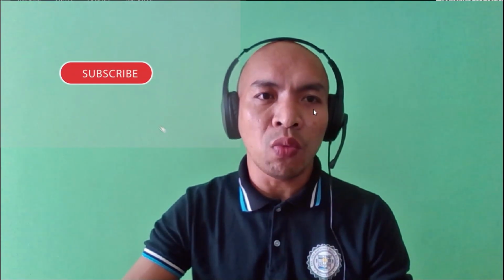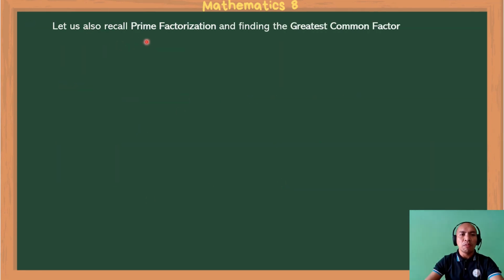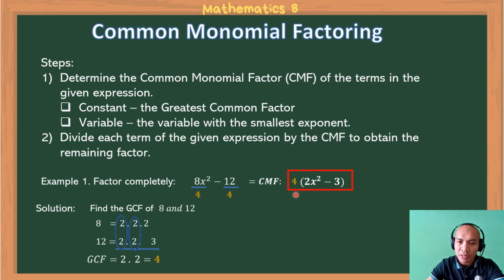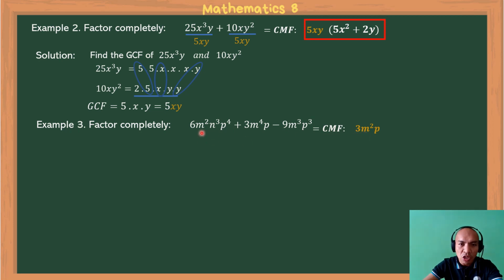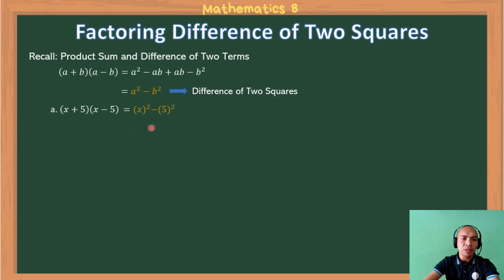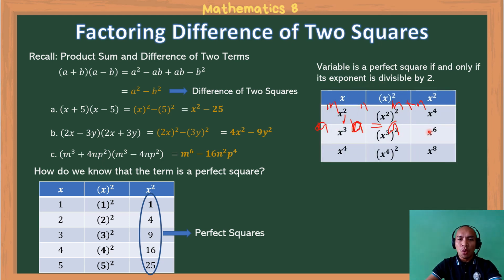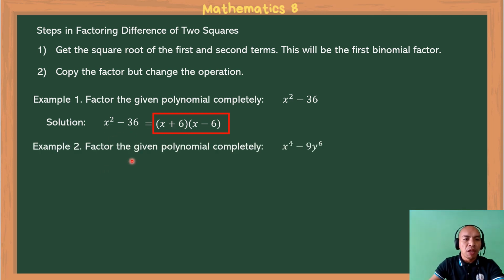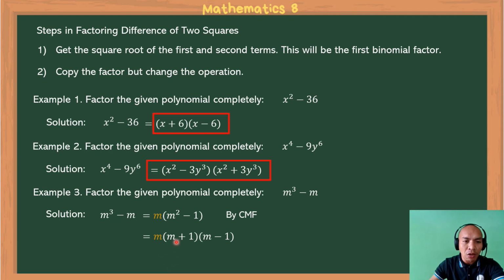Common Monomial Factoring and Factoring Difference of Two Squares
👉This is part 1 of the discussion videos of the Most Essential Competency (MELC) 1. It contains a step-by-step process including the scaffold concepts for EASY understanding.
👉In this video, I will be teaching Factor by Common Monomial Factoring and Difference of Two Squares  in an EASY WAY.
👉It also contains step-by-step process and scaffolds concepts  like the Special Products that will make your learning experience in this lesson easier.
👉This is last part of the discussion videos of the Most Essential Competency (MELC) 1 which is FACTORING POLYNOMIALS.
🛎If you are not a subscriber yet, kindly hit the subscribe button and notification bell for you to be updated every time I will upload new math lesson video made easy for you.